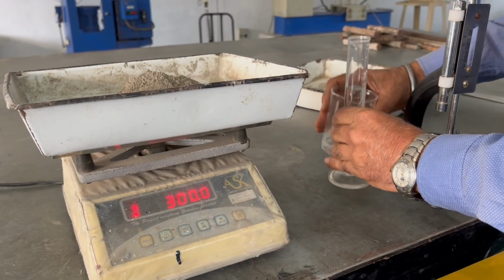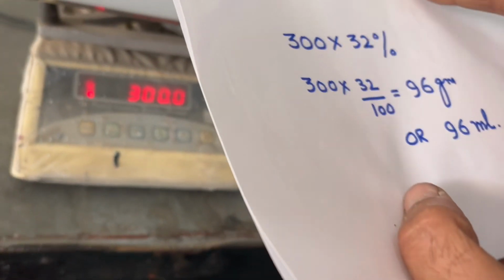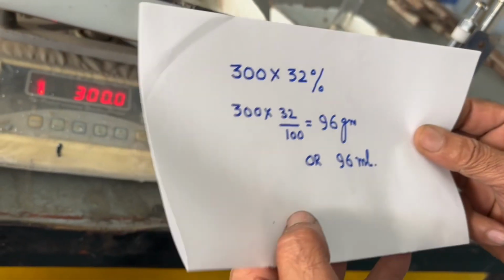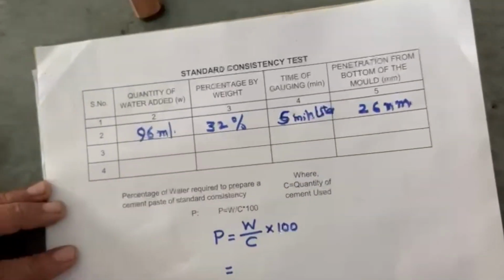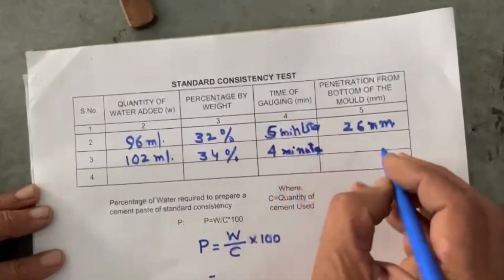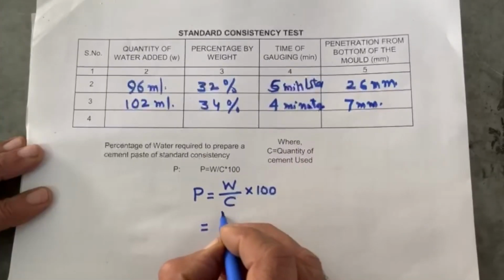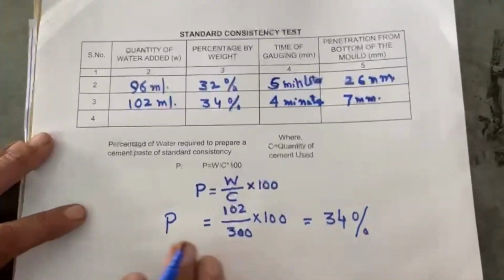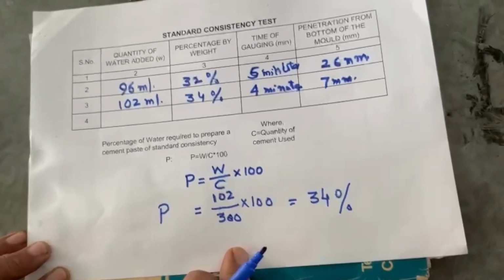Test Consistency of Cement